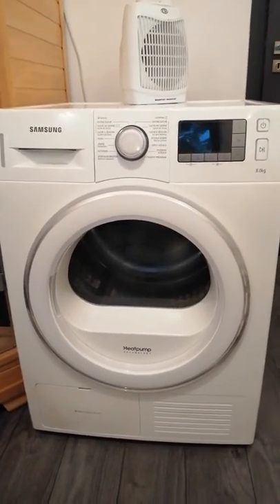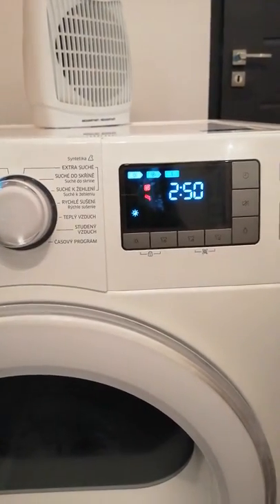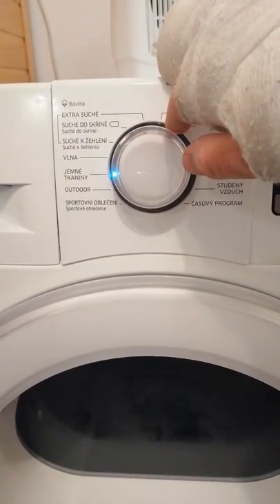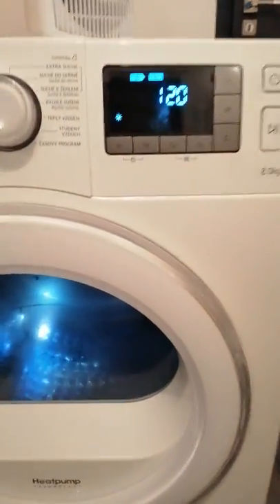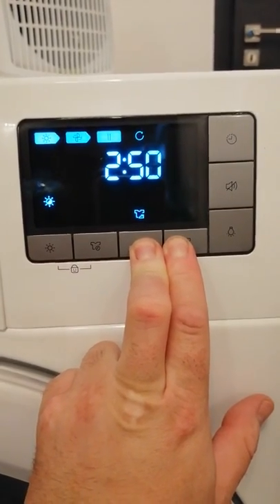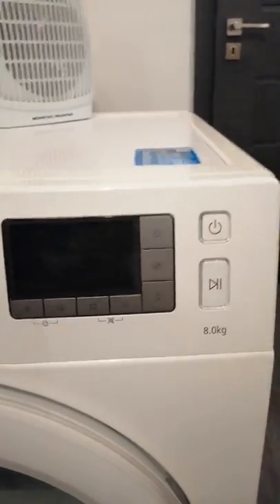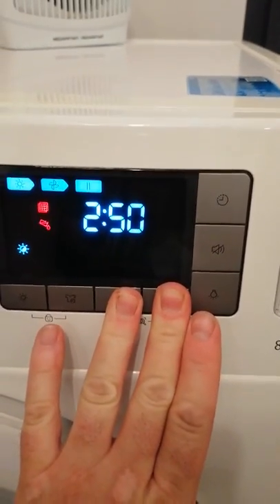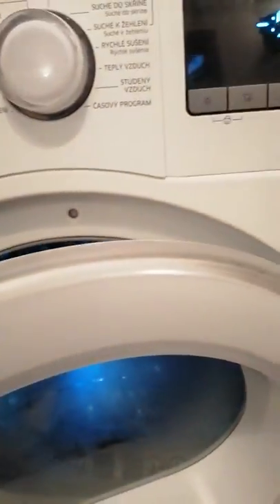Samsung dryer, drum not spinning. No errors only sometimes show Door error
Hi,
First has the dryer showed full filters. So i clean them. But after then the drum doesnt spin. Some ideas what could it be? The Samsung app show no error.